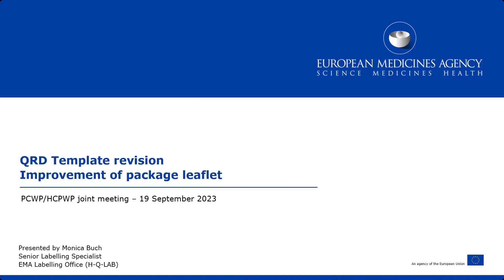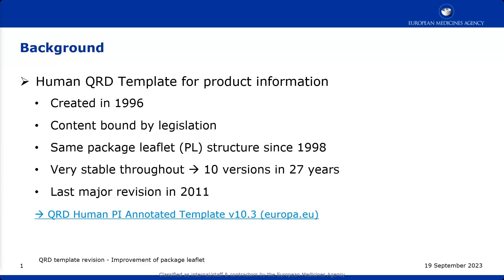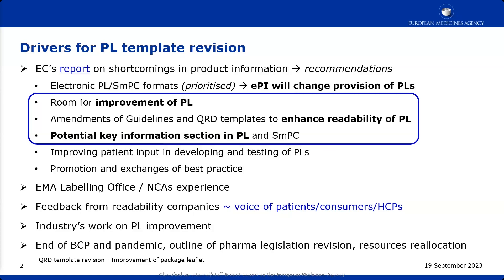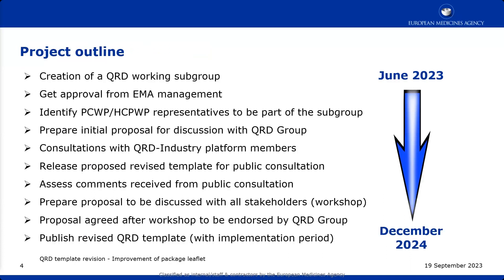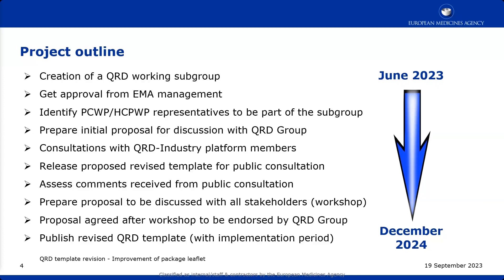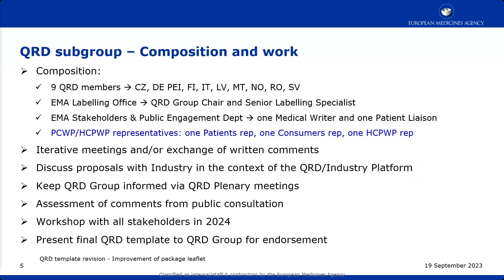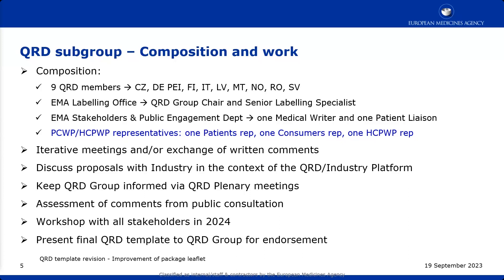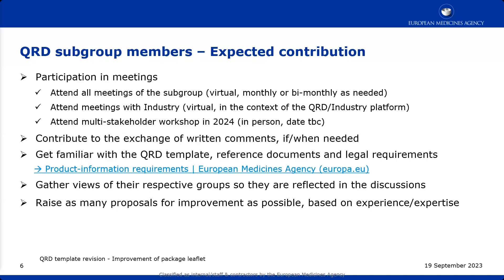Revision of QRD template for package leaflet (PL) improvement